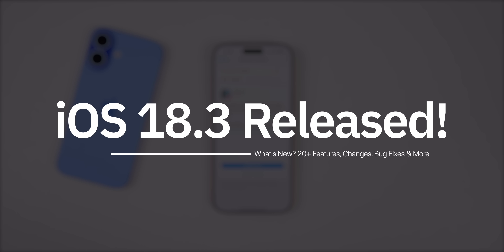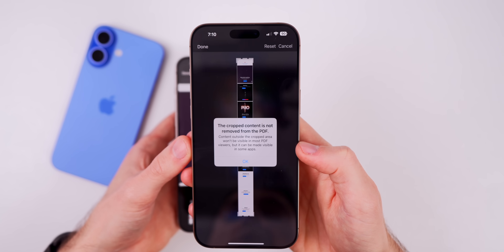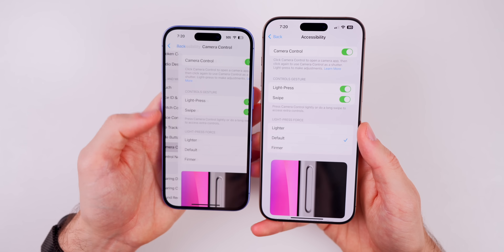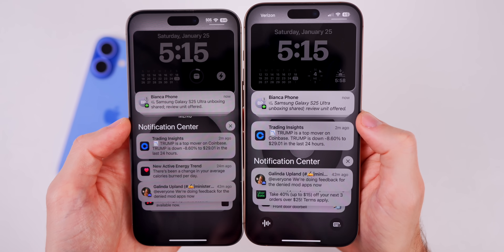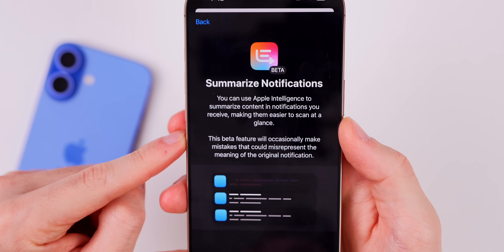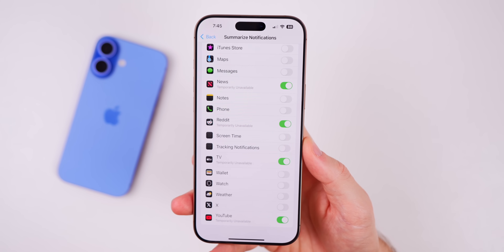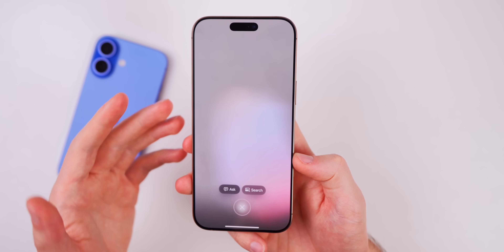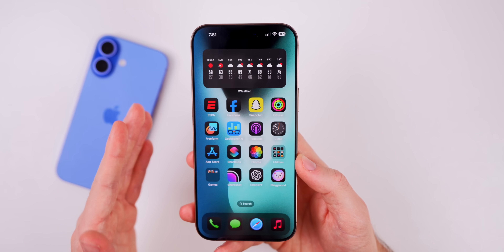iOS 18.3 Released - What's New?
iOS 18.3 Released - What's New? (Apple Intelligence) | iOS 18.3 Features, Changes, Bug Fixes

Apple just released iOS 18.3 and it contains several new features and changes, including a tweak to Notification Summaries with Apple Intelligence, new features with Visual Intelligence, a change in the Calculator app, the removal of a feature, and more! In this video, we discuss those new features and changes, and also discuss the performance, battery life, and bug fixes with iOS 18.3, before finishing off with a preview of what's to come with iOS 18.4. Enjoy!

*Chapters:*
0:00 iOS 18.3 is out now!
0:17 New Features in iOS 18.3
2:05 New changes to Camera Control
2:47 Finally Apple releases this feature
3:29 More changes
4:24 New Apple Intelligence change (controversial)
5:15 Notification Summaries look better now
5:40 Easier to manage
6:03 Apple REMOVED this feature! (a rarity from Apple)
9:20 Visual Intelligence is amazing now!
10:09 You can identify plants & animals in real-time, too!
11:22 Genmoji addition
11:35 Bug Fixes
12:17 Performance on iOS 18.3
12:47 Battery Life improved on iOS 18.3
13:08 Should you update to iOS 18.3?
13:56 iOS 18.4 is going to be a BIG update
14:20 See you next time!